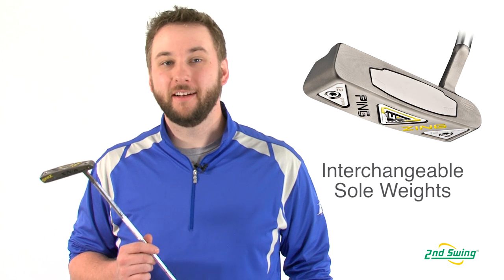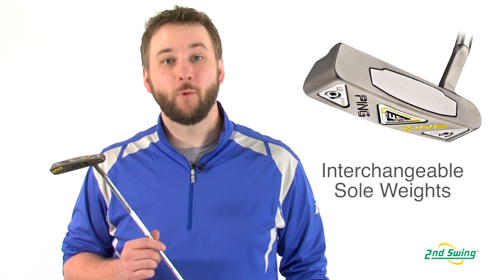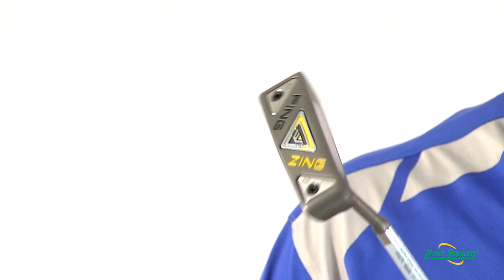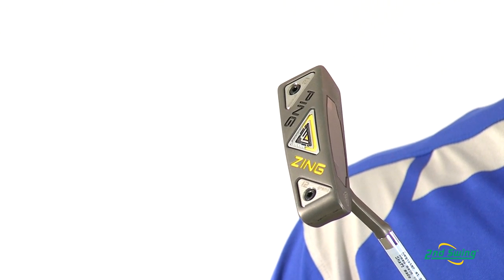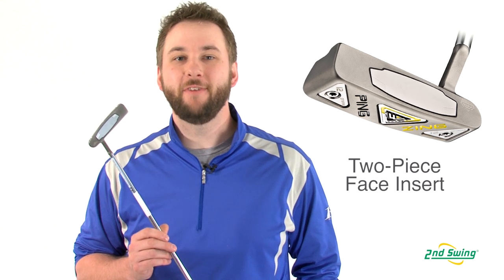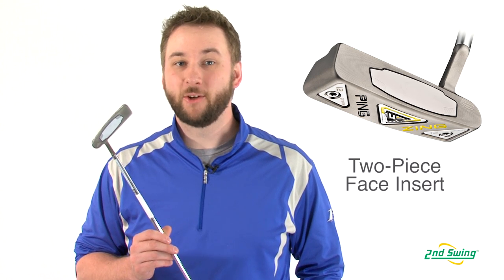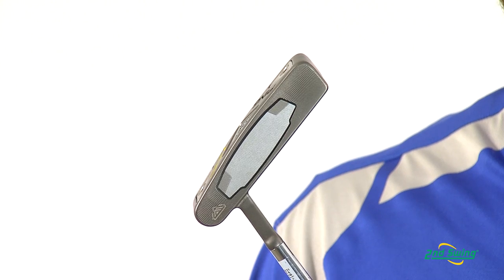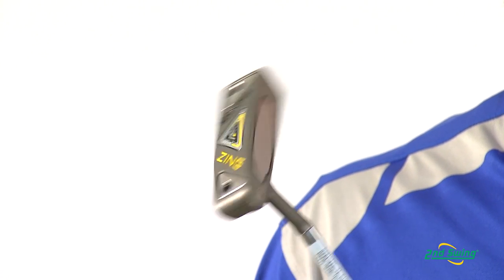PING iWi Series Putter Review - 2nd Swing Golf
Pete Karle, 2nd Swing Golf club expert, breaks down the PING iWi Series putter.